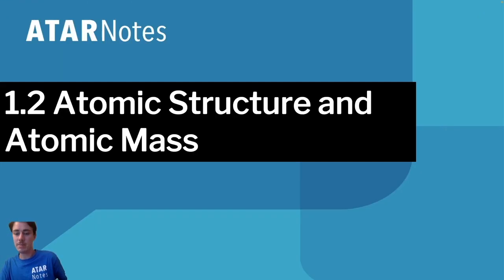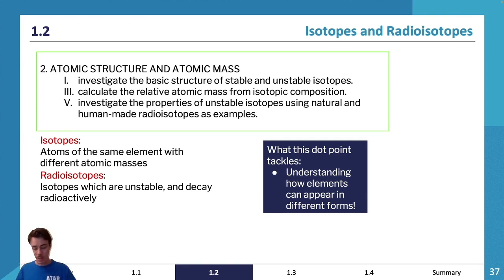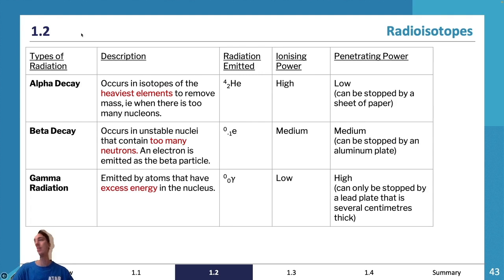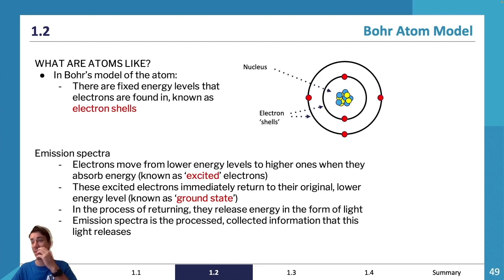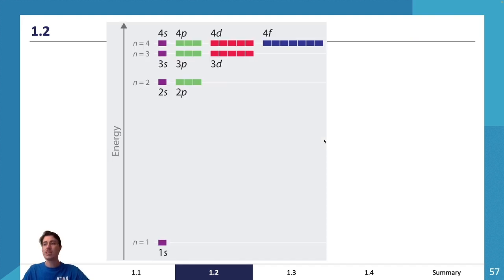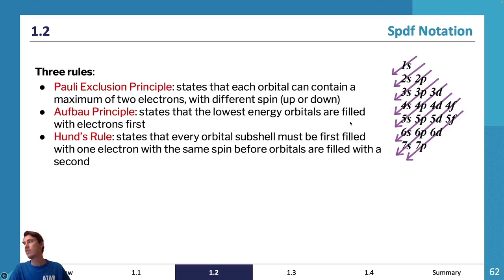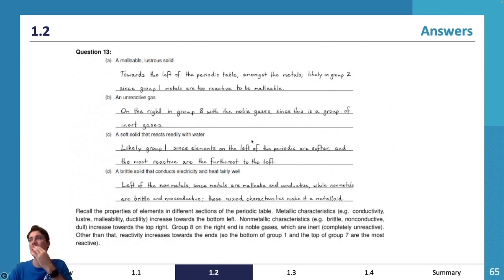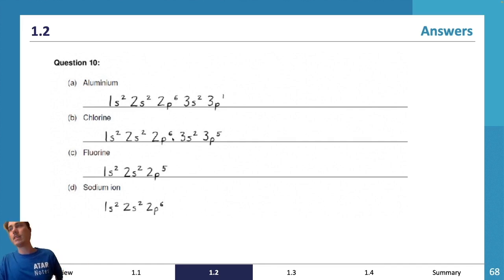HSC Chemistry Y11 - Atomic Structure and Atomic Mass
An expert summary on Atomic Structure & Atomic Mass. Covers everything you need to know to answer simple and complex questions on this topic.